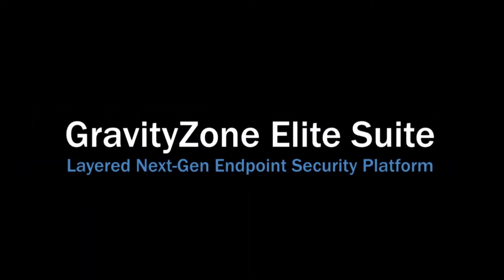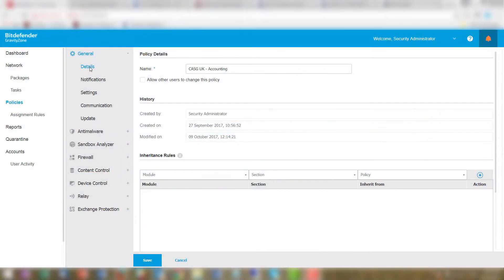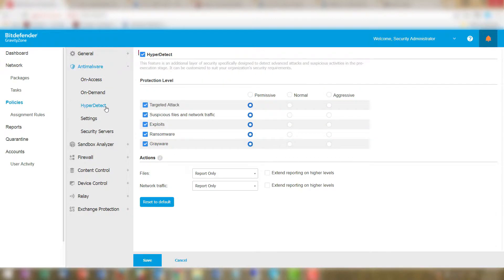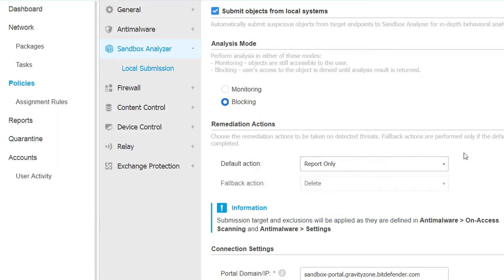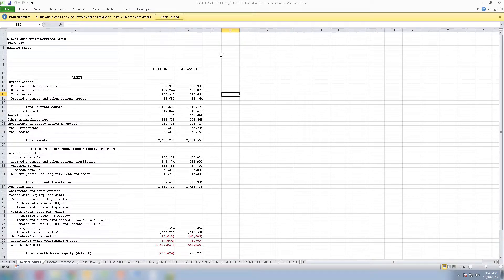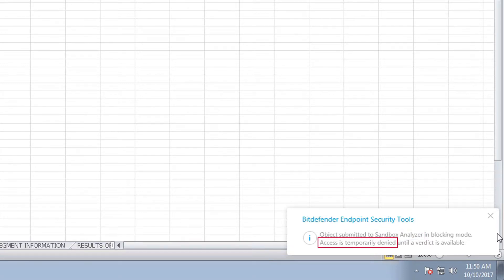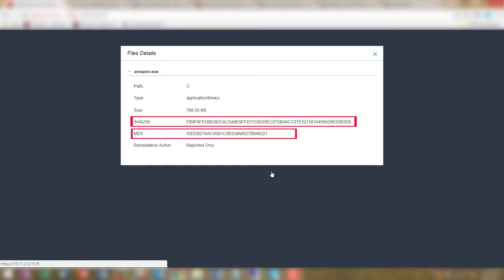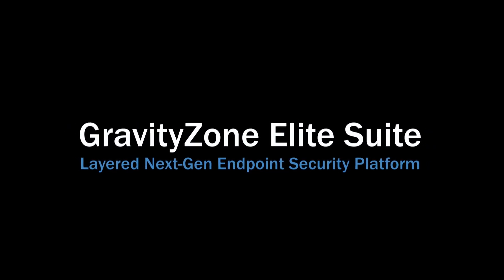Bitdefender Sandbox Analyzer (IT) - Dimostrazione di uno scenario di attacco